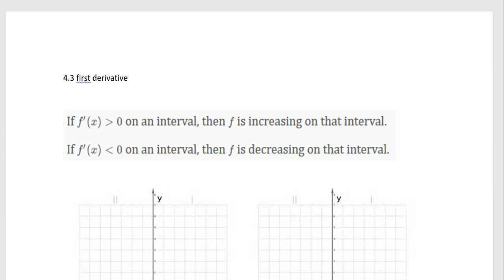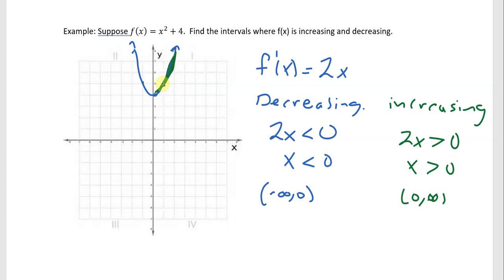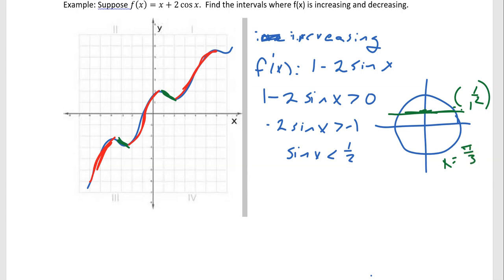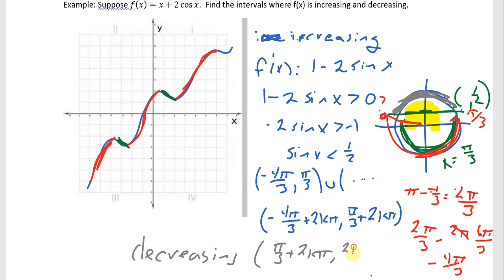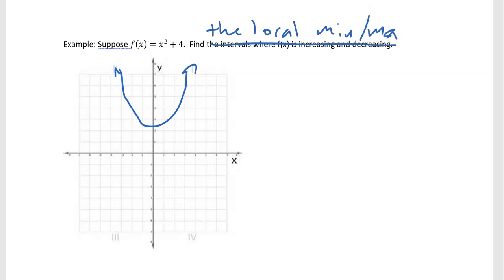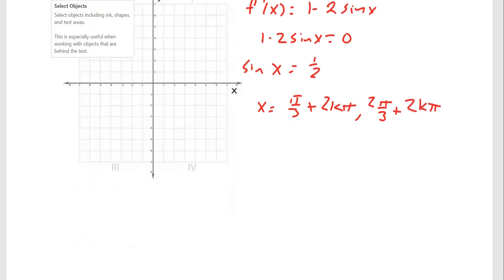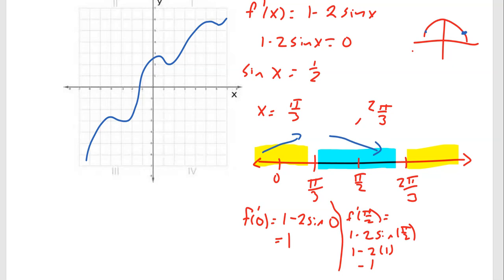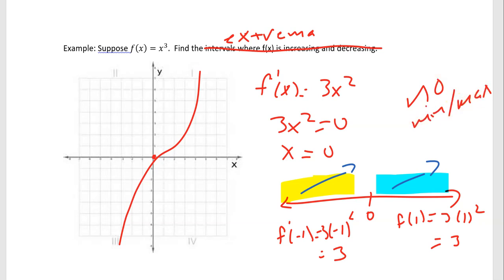4 3 first derivative